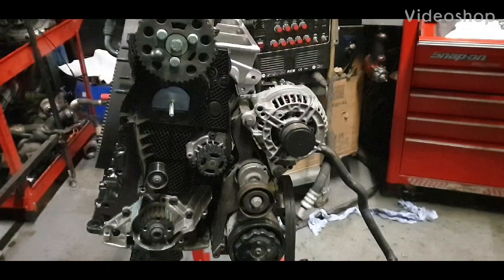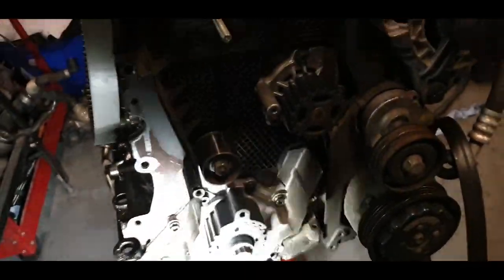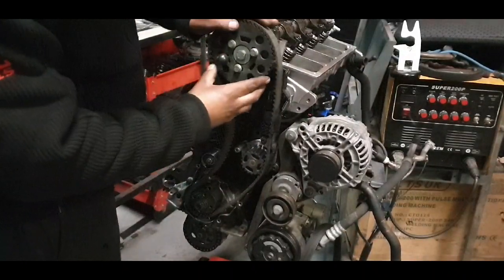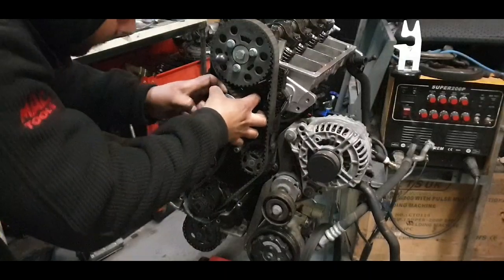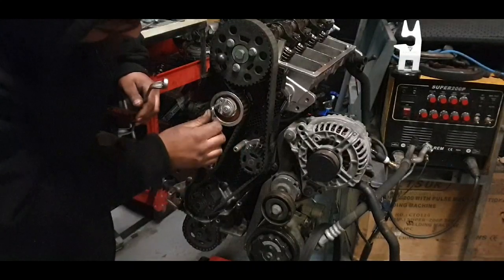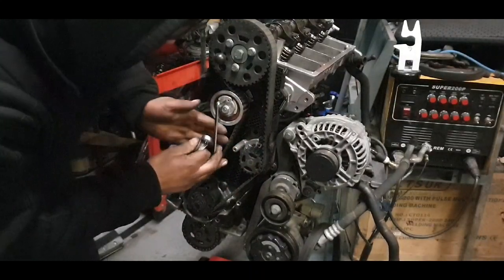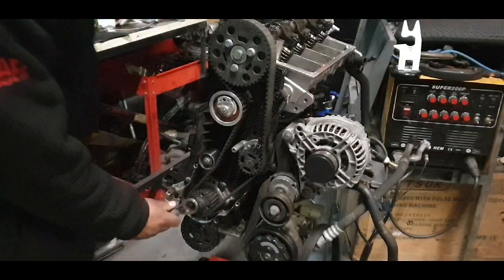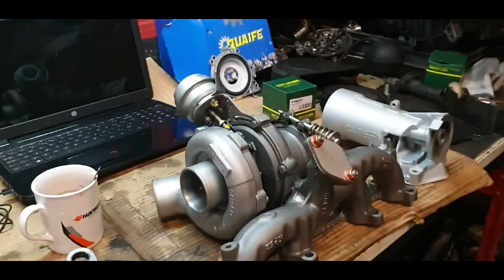BUILDING a RACING ENGINE 1.9tdi PD With VEICOMER CYLINDER HEAD,CAM , RODS and PISTONS (part3) 2020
HOW TO BUILD a RACING EMGINE 1.9 TDI With ported VEICOMER cylinder Head , Rods and pistons
Veicomer Amc cylinder head
Veicomer dipping
Veicomer bigger valves
Veicomer upgraded valves springs with titanium tops
Veicomer con rods
Veicomer camshaft 272
Veicomer machined pistons 81.5
ARP head studs
ARP con road bolts
Ina black lifters
Victor Rens held gasket
Fai oil pump
Skillaturbos injectors firad 120%
Skillaturbos turbo gt2262ffr
Skillaturbos 5 pads clutch
Sachs sre pressure plate
Sachs flywheel
Sachs slave cylinder
Bosch tandem pump
ALL THE PASTS SUPPLIED BY.  SKILLATURBOS
BUILD BY HELDER PUTO